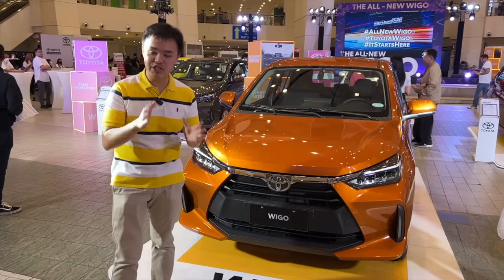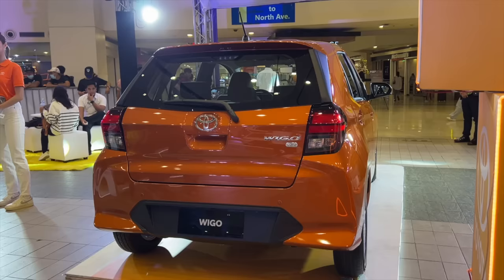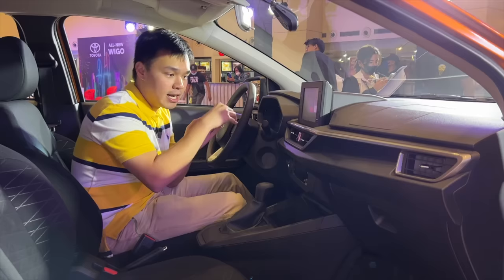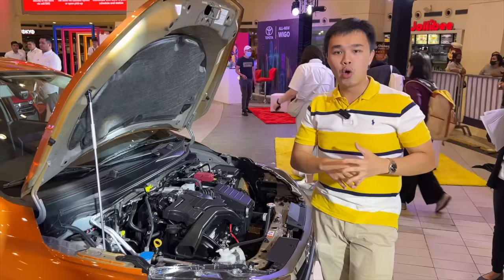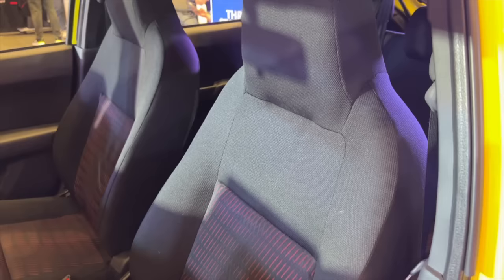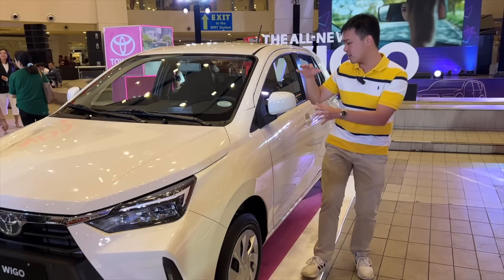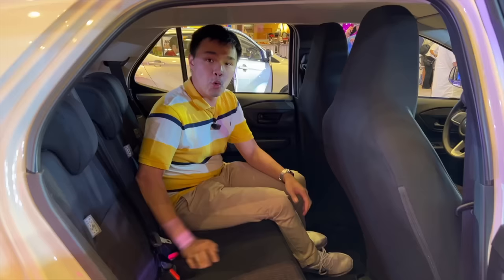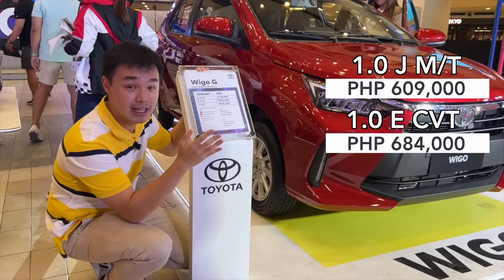All-New 2024 Toyota Wigo First Look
The long-awaited refresh of Toyota's mini hatchback finally arrives in the Philippines, and starts at ₱609,000.